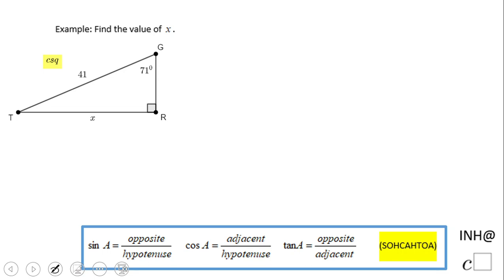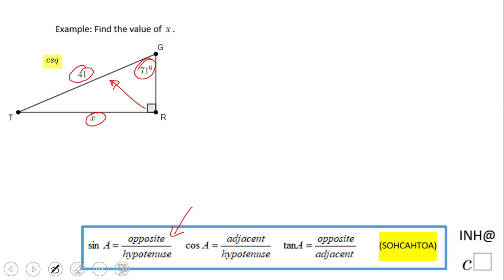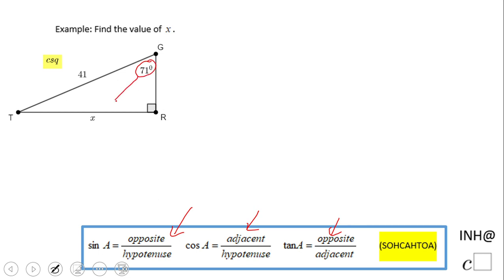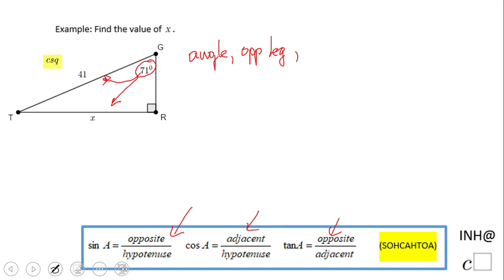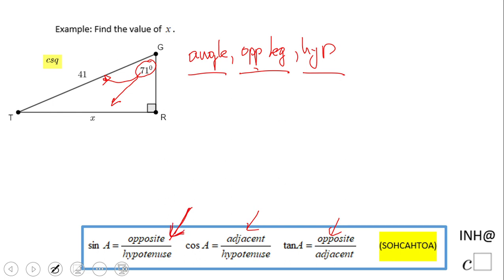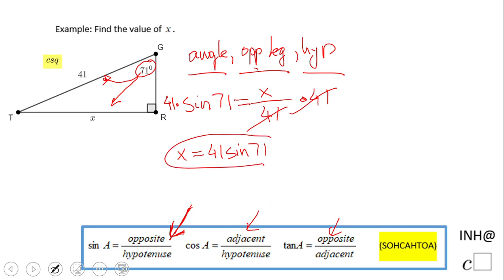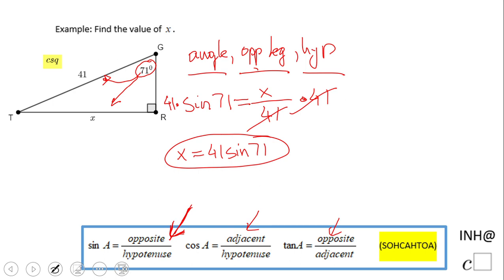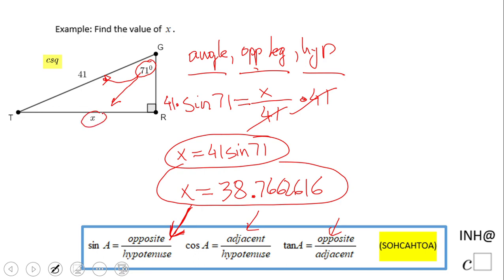INH: Right Triangle: Trigonometric Ratios #1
This is an example of using trigonometric ratios (sine) for finding missing parts (leg).